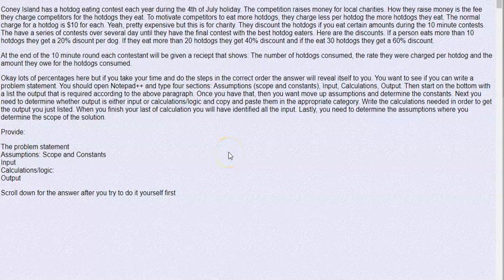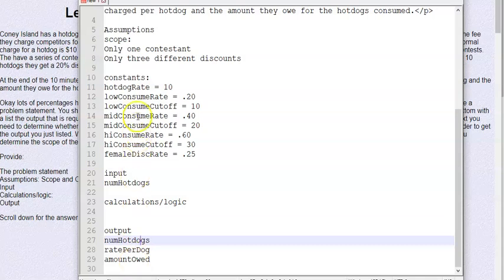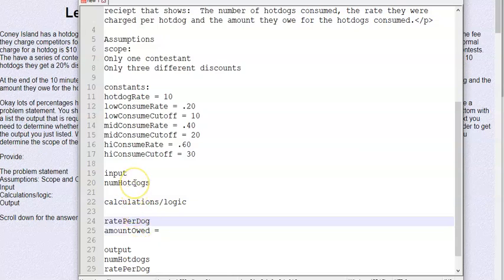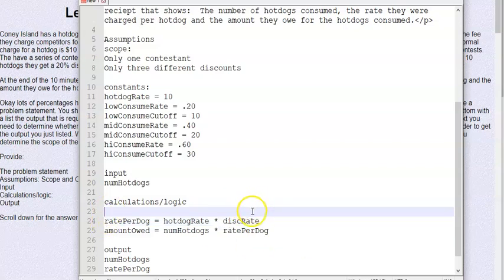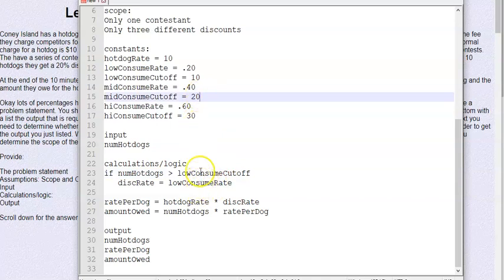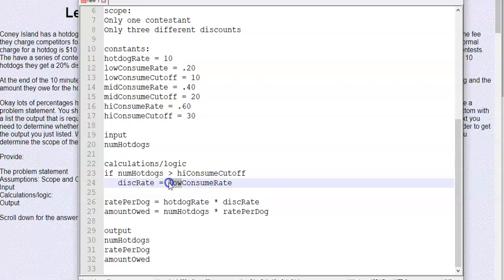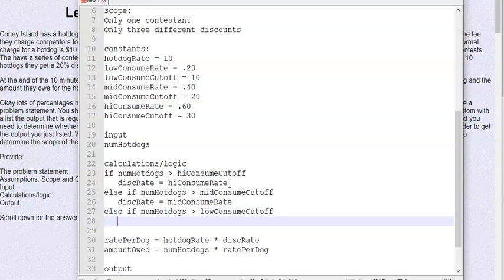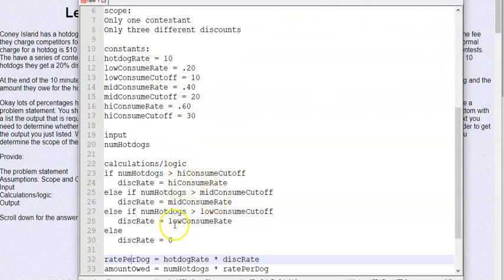lesson5 11 hotdog problem state